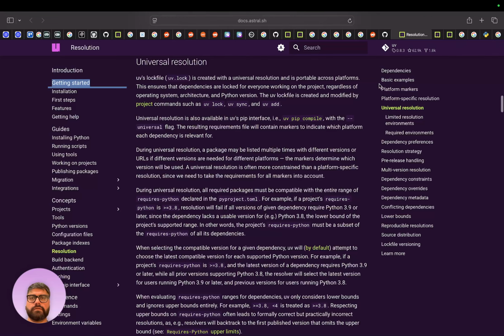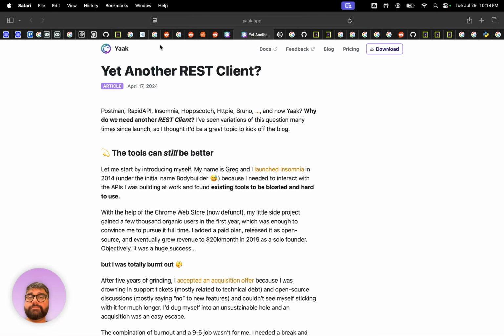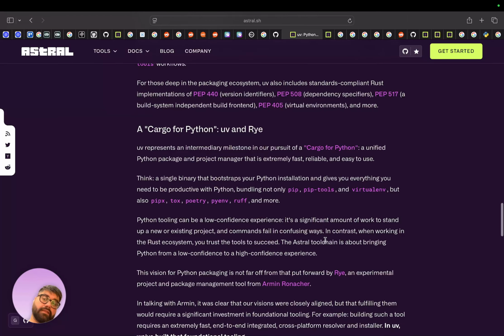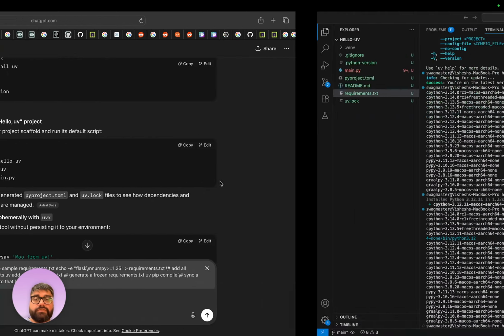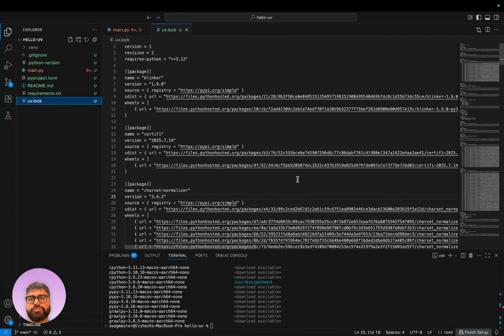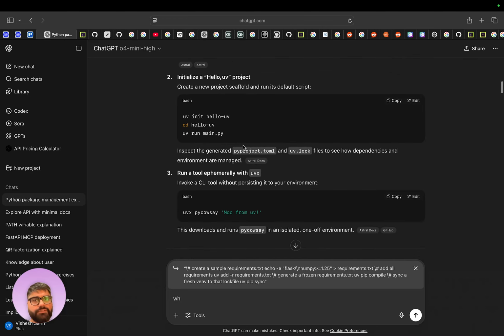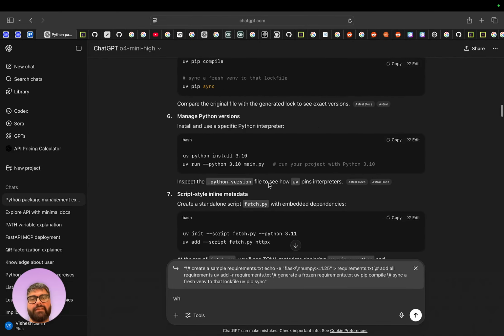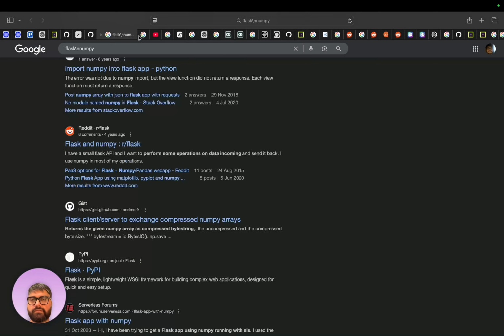RADIOACTIVE SNAKES!?!? - On a Road